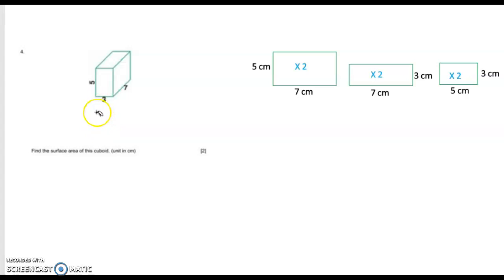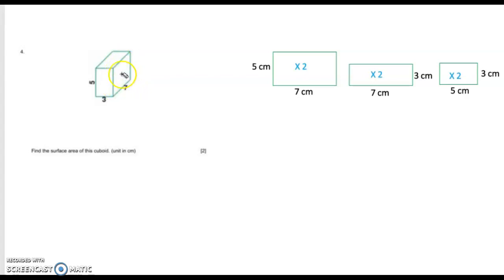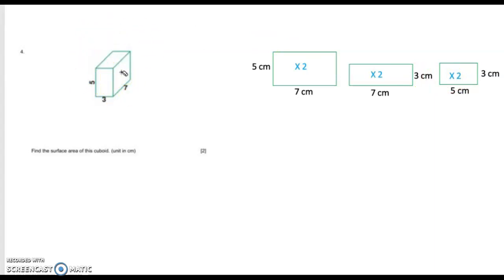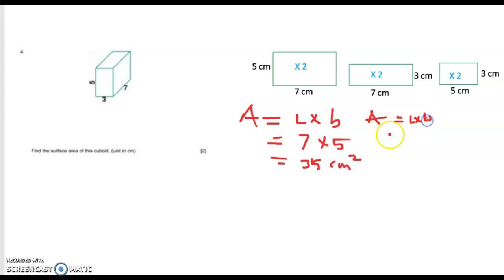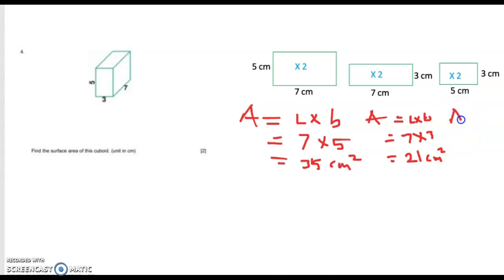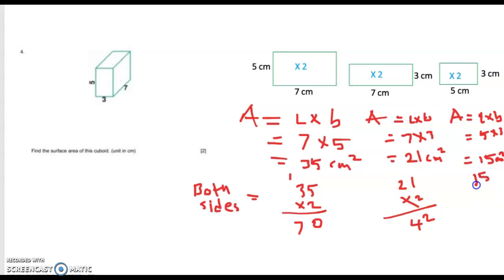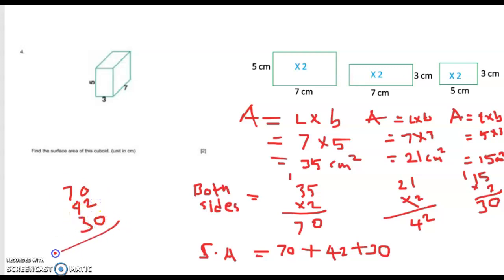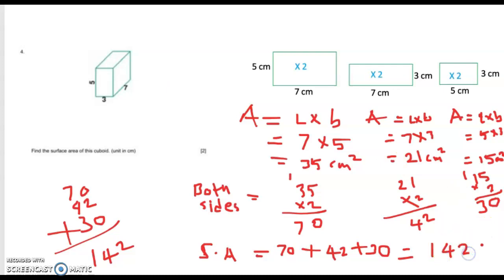Surface area of cuboid